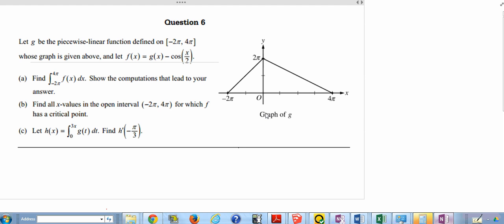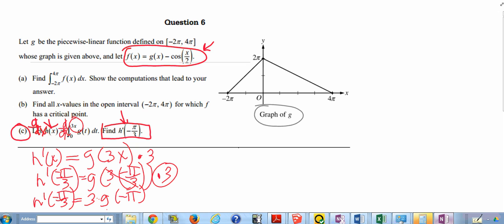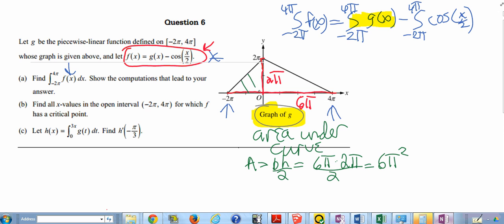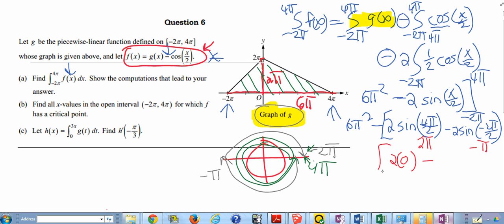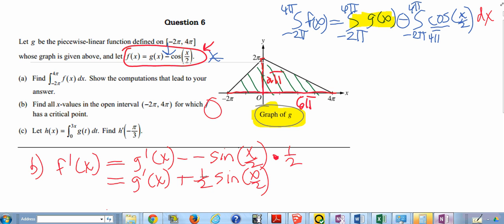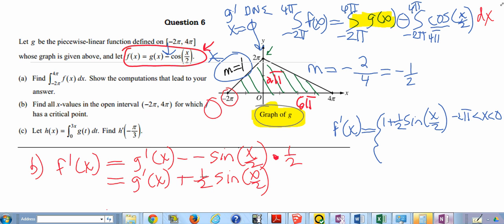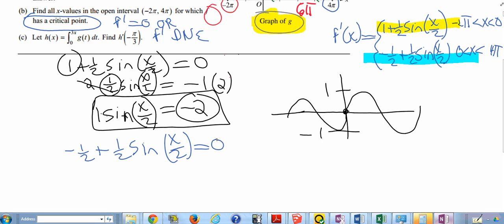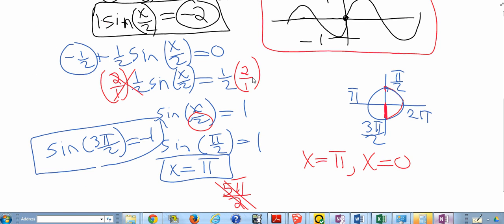TakeHomeTest Free Response 6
Piecewise function and trigonometry problem.